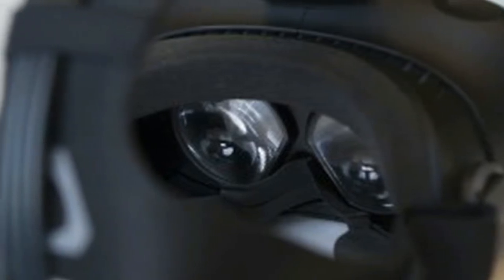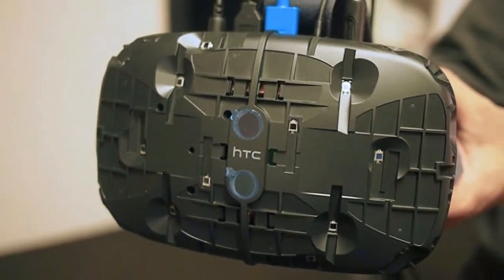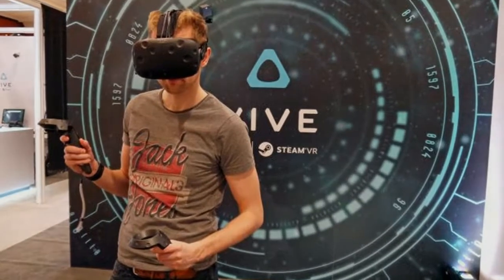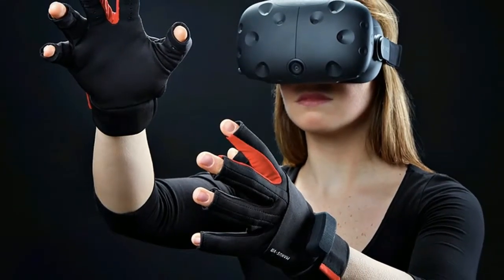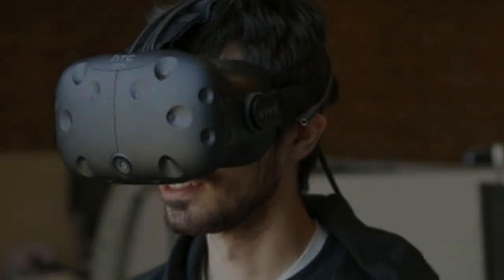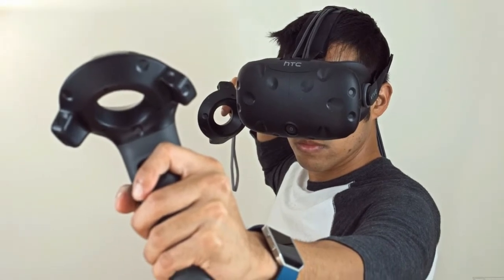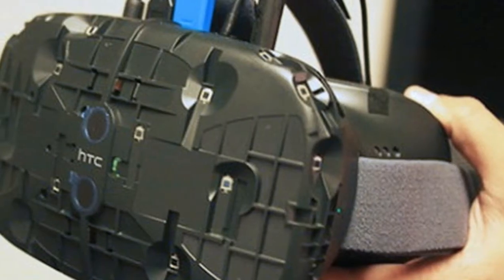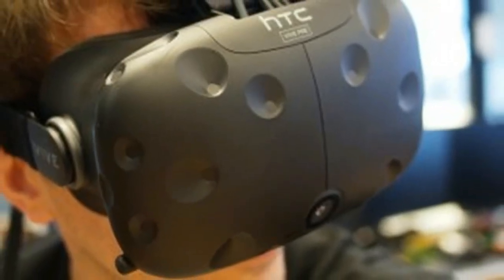[WOW] HTC Vive Review